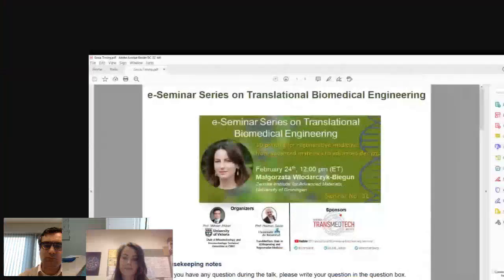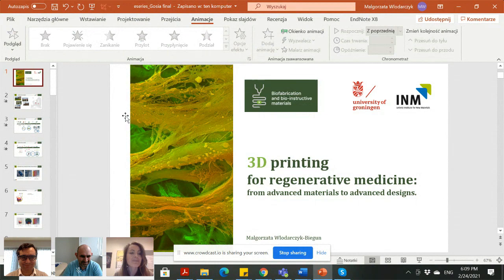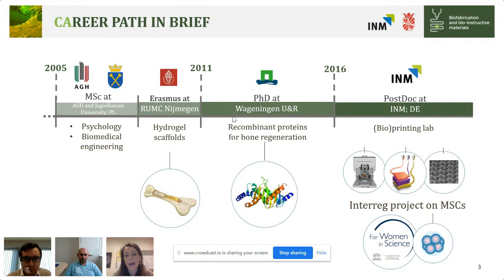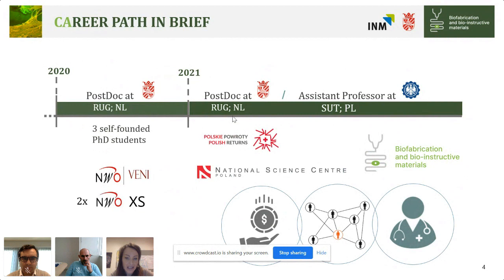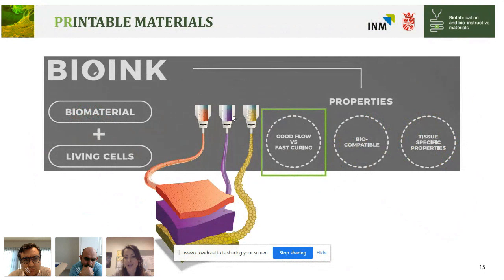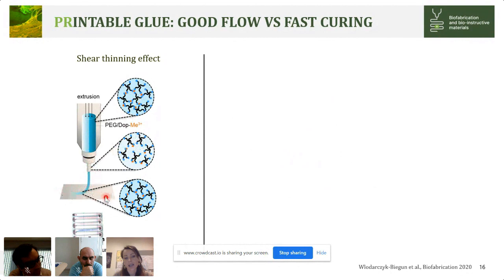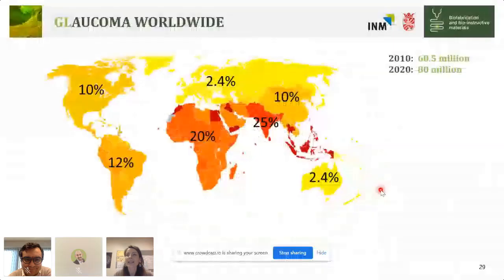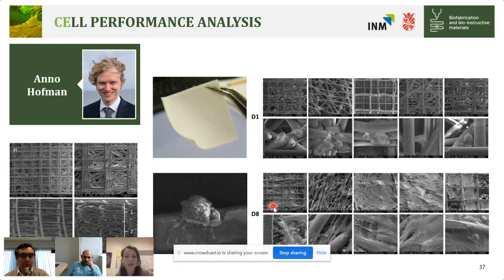e-Seminar Series on Translational BME with Prof. Małgorzata Włodarczyk-Biegun (2021-02-24)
3D printing for regenerative medicine: from advanced materials to advanced designs.

3D printing is a currently flourishing production technique based on layer-by-layer deposition of a material (the ink). It allows the construction of hierarchical and complex 3-dimensional objects with great precision. This precise control over the location and amount of deposited material is of high interest for medical use. In this lecture, I will introduce the (bio)printing technique, specifically extrusion printing and melt electrowriting (MEW). I will present my current research line on developing advanced printable systems and printed designs for biomedical applications. I will focus on the research project devoted to the development of printable medical glues, inspired by the adhesives used by sea mussels. The proposed hydrogel-based system with metal-coordination crosslinking is thoroughly characterized, guiding material design in other reversible systems. In the second part of the talk, I will present the work on complex hierarchical structures, mimicking native tissues, obtained with high precision at very small scales using MEW approach. Finally, I will share my vision on combining MEW and 3D bioprinting to develop functional synthetic systems for the repair of heterogeneous interfacial tissues.

Biography
Małgorzata Włodarczyk-Biegun is a Principal Investigator at The University of Groningen, The Netherlands, and from 1st March 2021 also an Assistant Professor at Silesian University of Technology, in Gliwice, Poland. Her research is focused on applying 3D (bio)printing technique to generate complex hierarchical scaffolds of polymeric materials for advanced tissue regeneration. She is also interested in the rational design and development of novel polymer-based bioinks with tunable properties allowing to induce a specific cellular response, to produce systems with bio-instructive properties.

She has earned her Master degree in Poland, in Psychology, and in Biomedical Engineering. For her PhD, she decided to continue in the field of Biomedical Engineering. She obtained the title in January 2016, at Wageningen University and Research Center in the Netherlands, working on recombinant proteins for biomedical applications. In the years 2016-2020, she was employed at INM-Leibniz Institute for New Materials, in Germany as a postdoctoral researcher. There, she took on the challenge to set up from scratch and supervise the Bioprinting Lab. In 2017, she was awarded a UNESCO-L’Oréal for Women in Science Prize in recognition of her research qualities and ability to combine excellence in Science with being a mother. Currently, she is working in the Polymer Science group at the University of Groningen, where she has recently received 3 prestigious grants from NWO (Netherlands Organization for Scientific Research). She has also been awarded NAWA Polish returns grant (2019) intended to set-up her own research group in Poland, and the polish NCN Opus grant to further support her research. Combining all sources of funding, she is now building a young Research Group, located partially in the Netherlands and partially in Poland, to pursue international collaborative work.